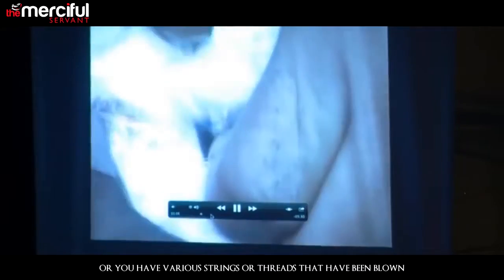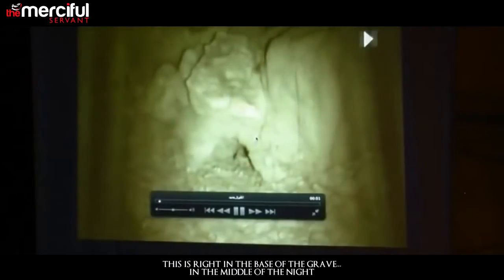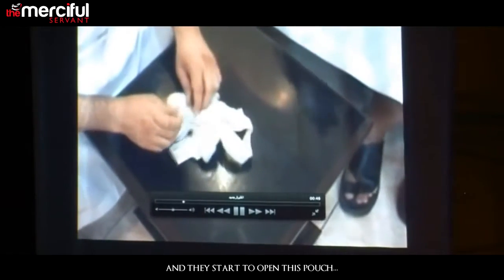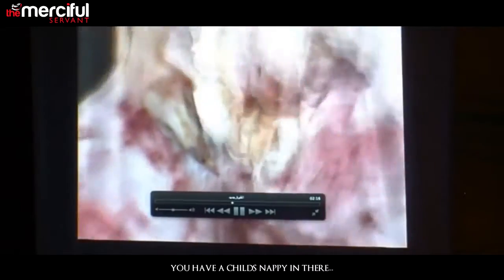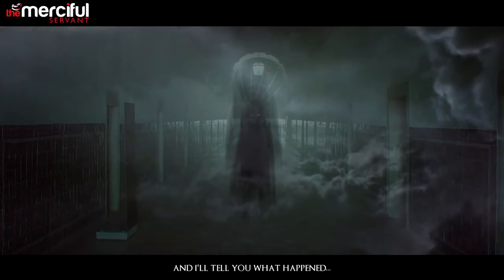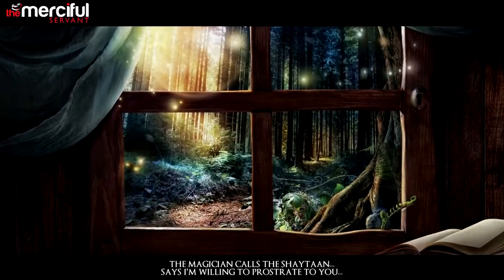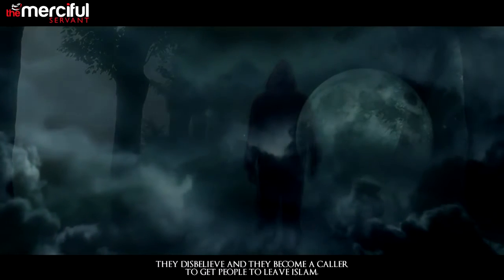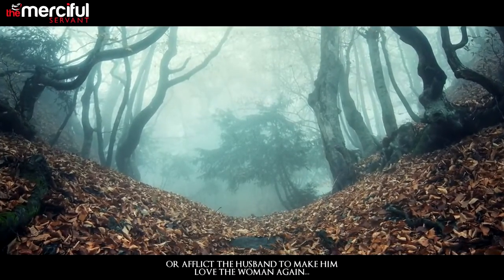Black magic exposed 2